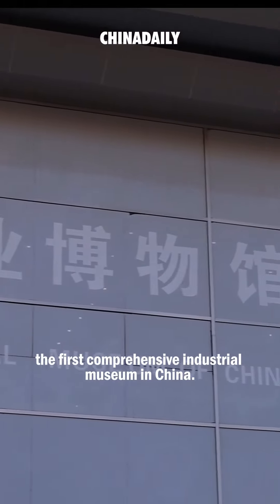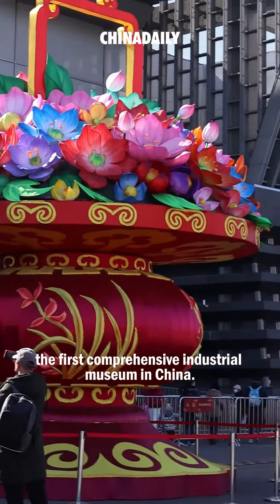A fancy experience at Industrial Museum of China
Check out the fanciful Industrial Museum of China in Shenyang, Liaoning province! Enjoy the sights and delve into the fascinating history of Shenyang industry!